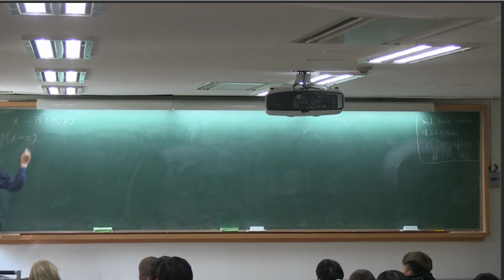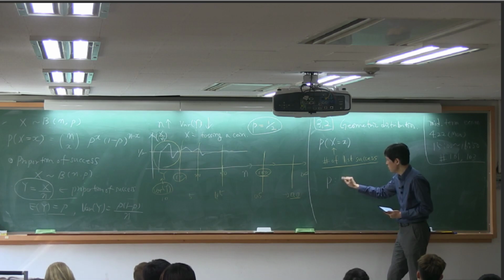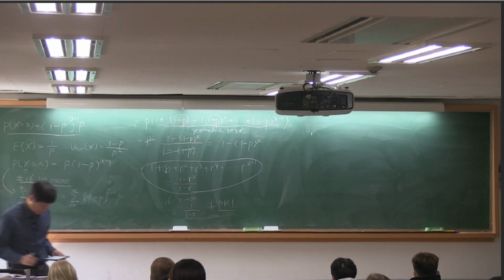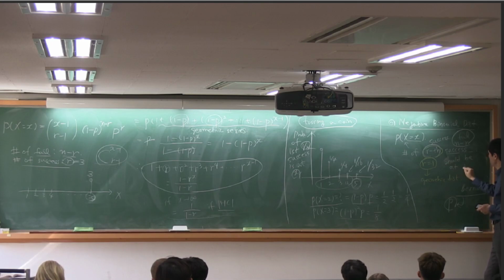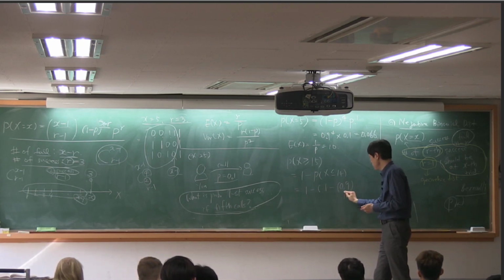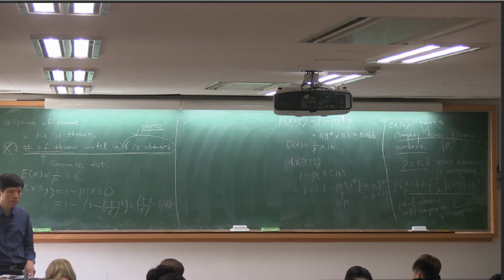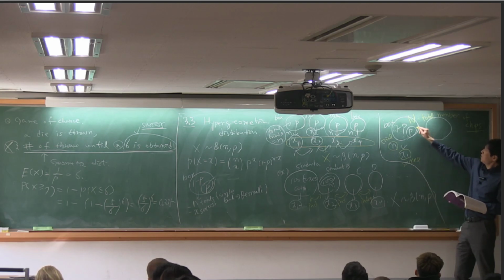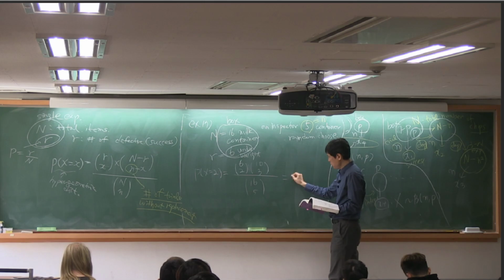Probability and Random Process Lecture12_190415